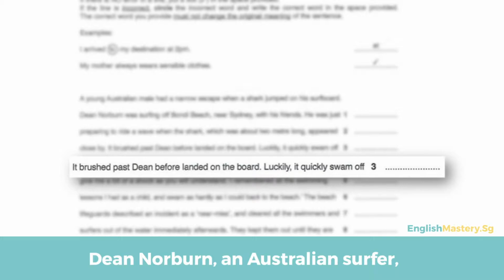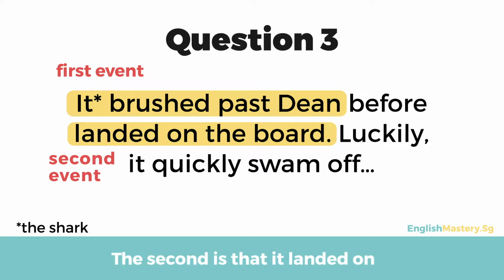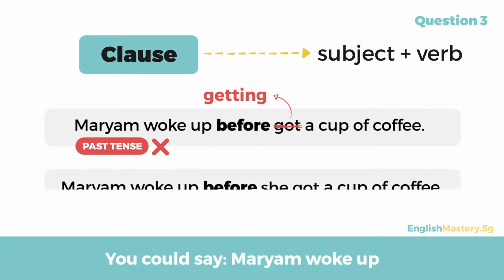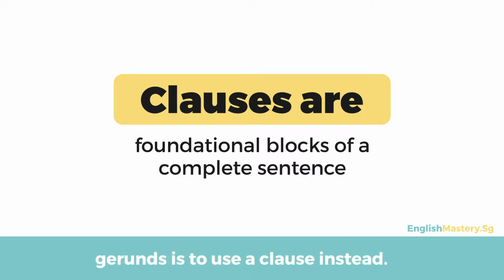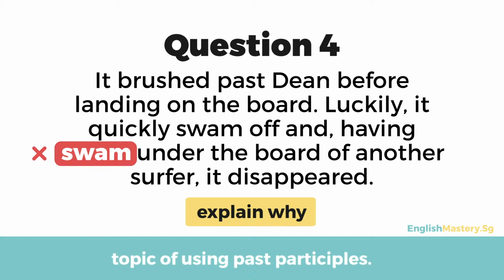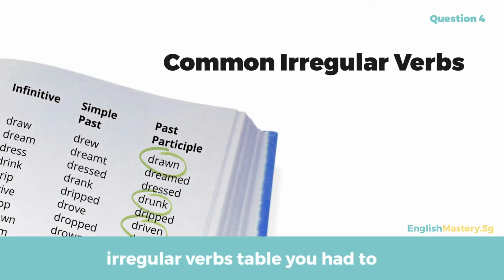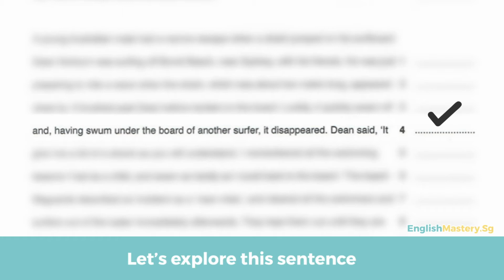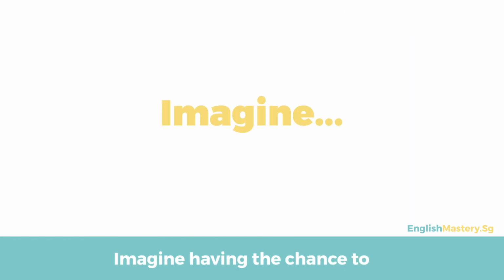2017 O Level English Exam Editing Part 2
📚2017 O Level Exam Editing (Part 2)

Is there an error in the sentence below?
“The shark 🦈 had swum under the board of another surfer.”

What is the difference in meaning between these 2 sentences?
1. Having swum under the board of another surfer, it disappeared.
2. Swimming under the board of another surfer, it disappeared.

Watch the video to find out how to answer questions in the 2017 Cambridge O Level Exam paper.

We are a team of close-knit English teachers who take our craft seriously. Teaching methods, wacky classroom ideas and forthcoming sharing dominate our conversations.

Besides teaching, we spend our time writing our own in-house teaching materials, grading our students' work meticulously and communicating with parents.

Get In Touch!
Got a question?